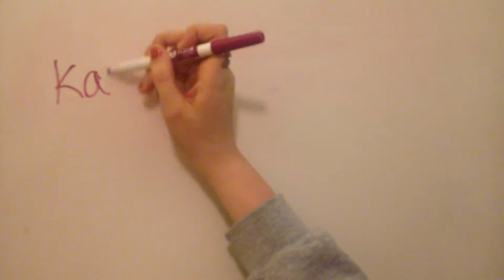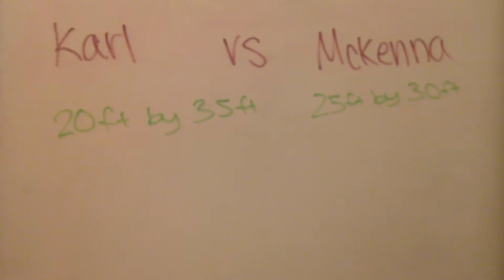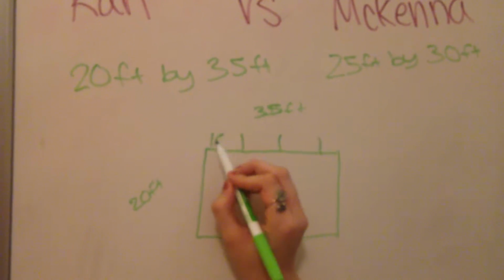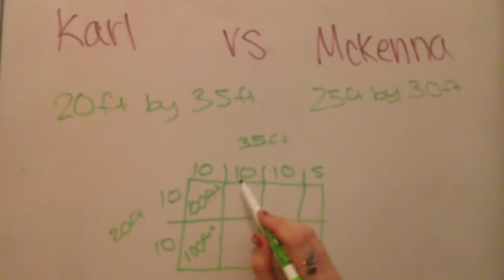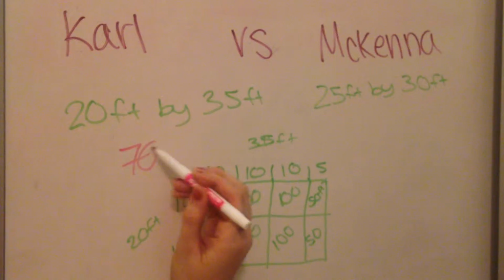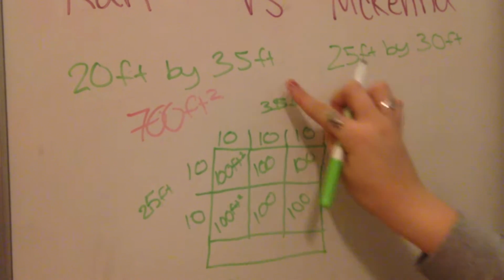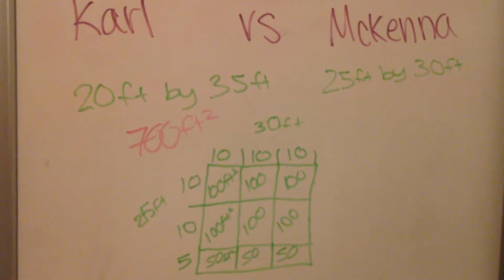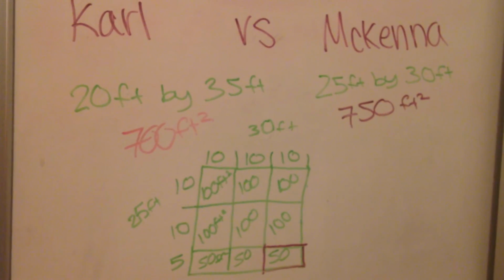Karl and McKenna's Vegetable gardens video 1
Using an area model to find the difference in the area of Karl and Mckenna's vegetable gardens.